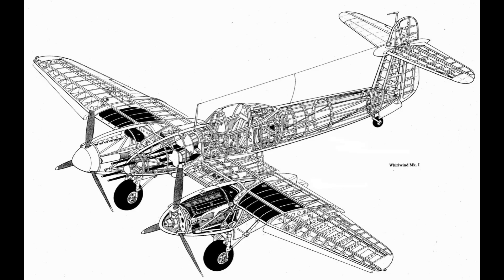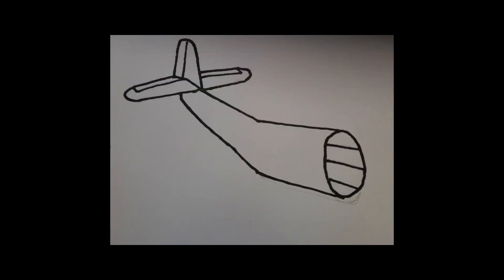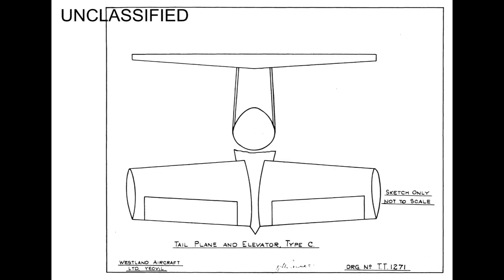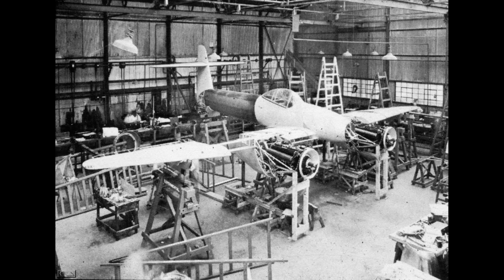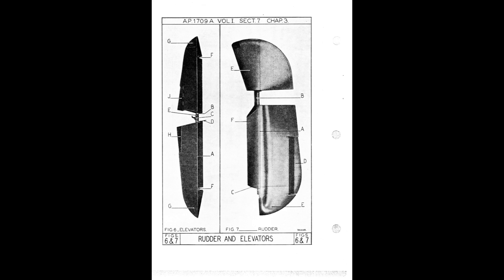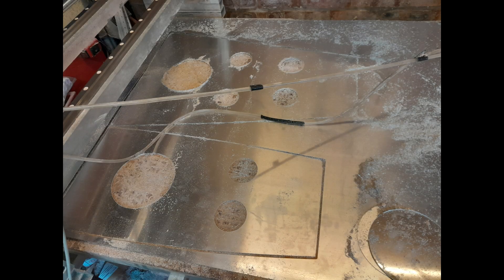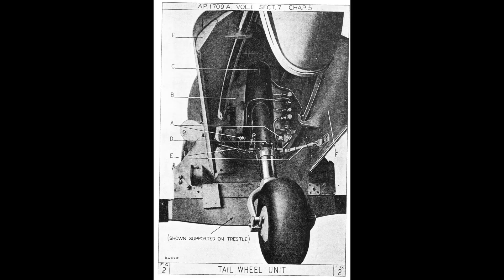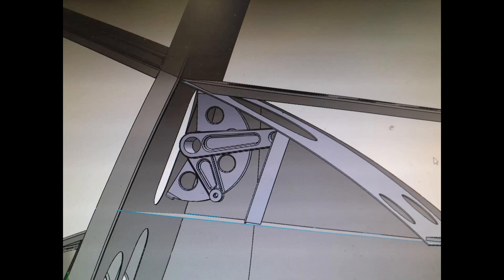Whirlwind Fighter Project - Engineering Update part 24 - Tail section part 1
This video is the 24th manufacturing update and shows the first part of the tail section of the Westland Whirlwind Fighter reproduction P7056.